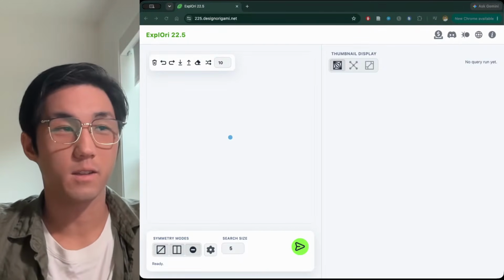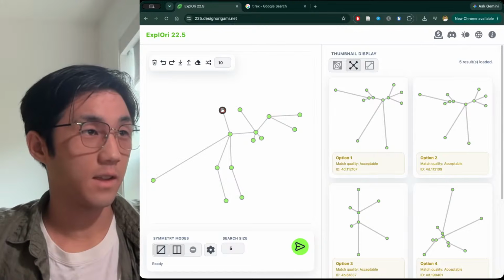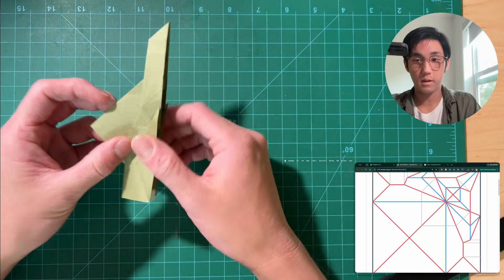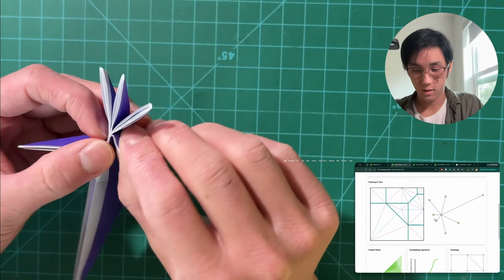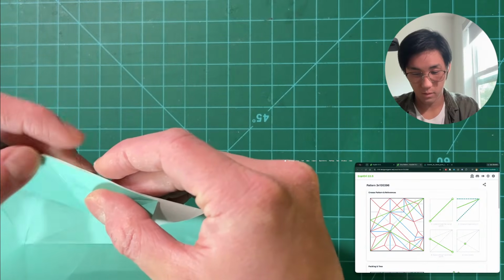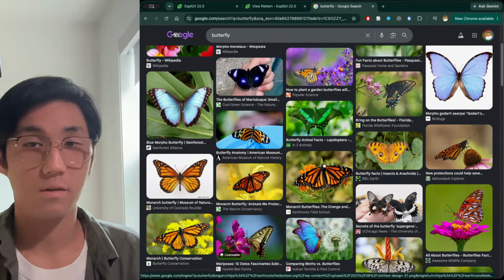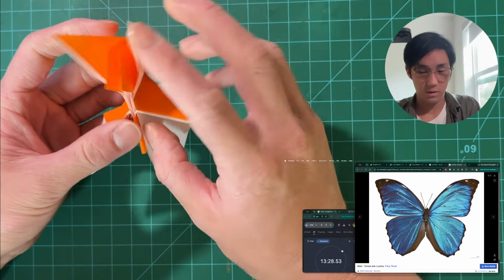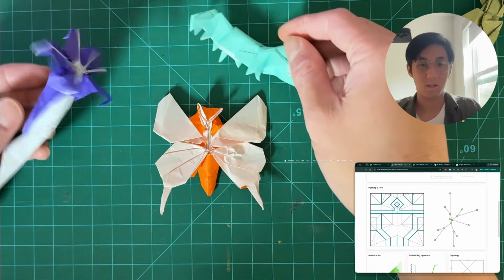Speed-designing 22.5 origami with ExplOri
Using Explori to speed design a bunch of new models

Sorry about the audio issues at the beginning :(